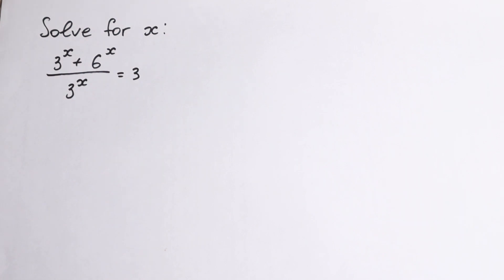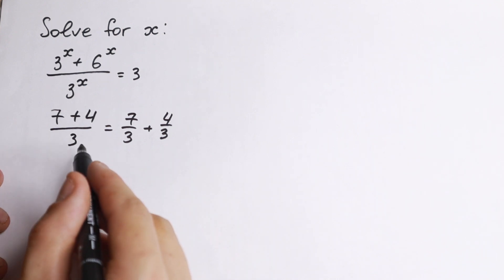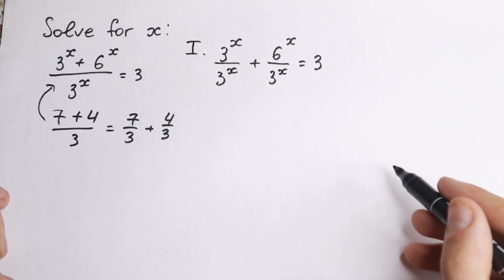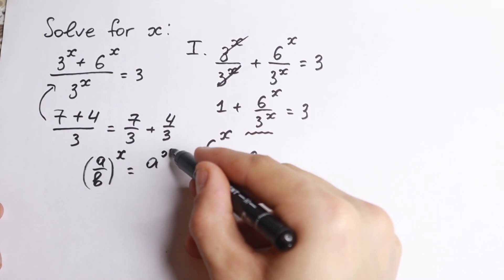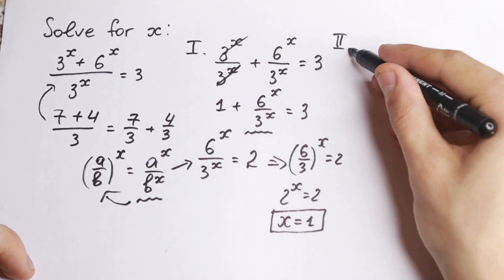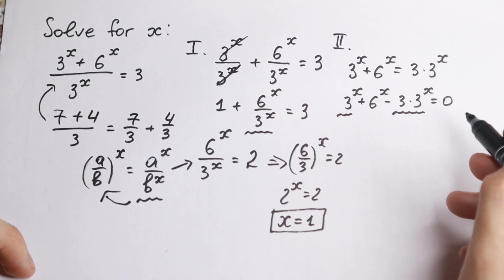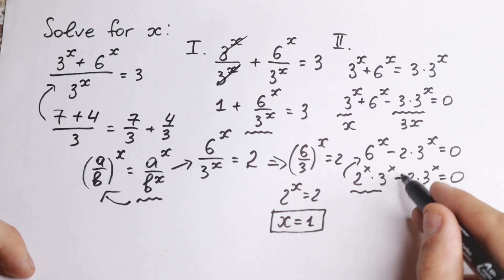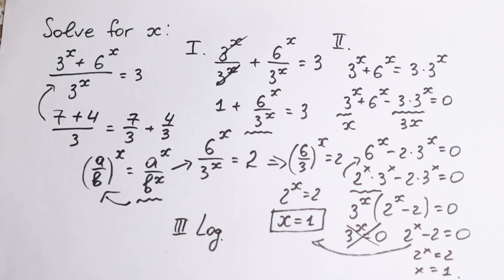The Math Problem That Tried to Stump the Internet | You should learn this algebra trick!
3 best methods. Which one do you like the most? You Should Learn This Trick.